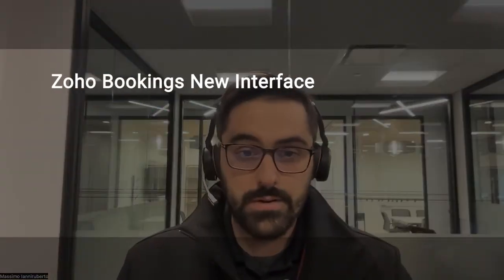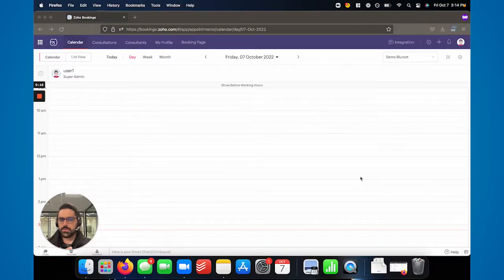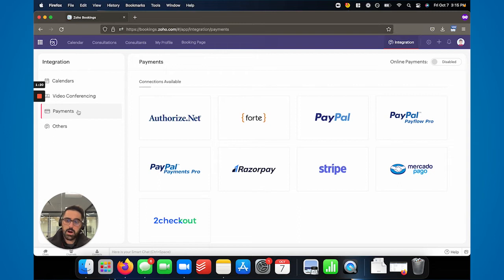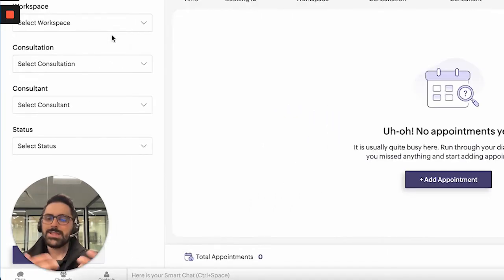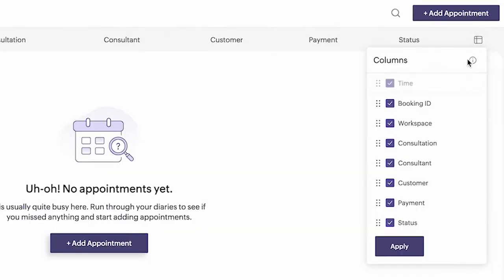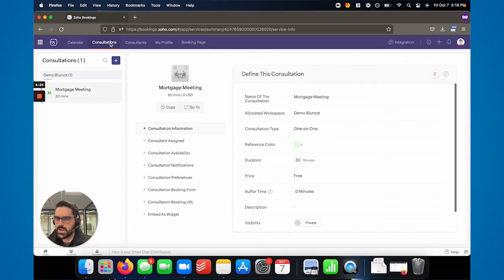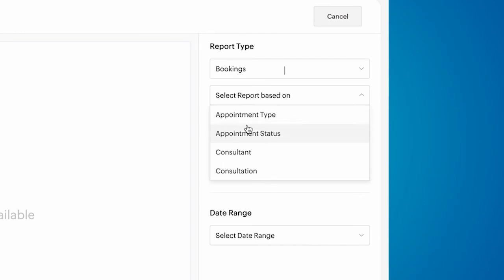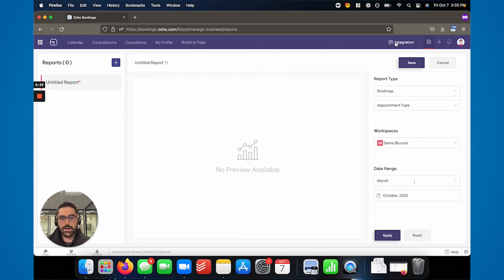Zoho Bookings: New Interface | New Feature Overview | Zoho Tutorial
ZOHO Bookings has a new interface allowing you to book meetings with your clients easier than ever. In today's video I will go through:
- Where to find Zoho Bookings
- The new features within Zoho Bookings
- Where some of the old/important features have gone